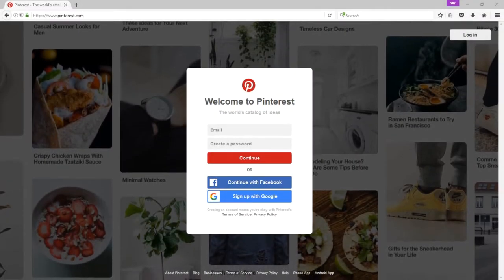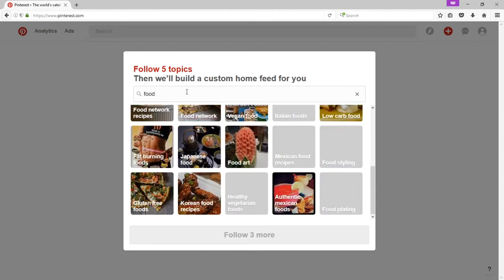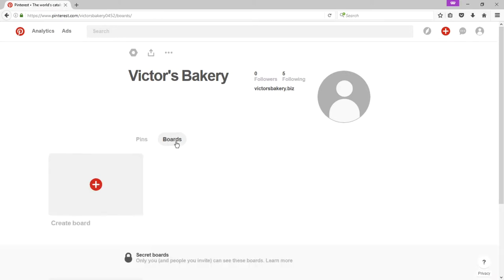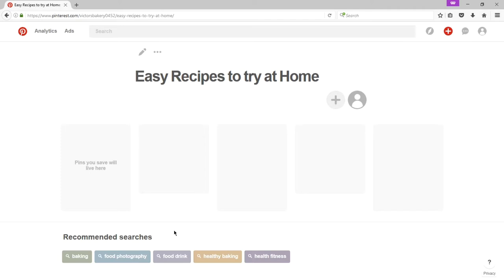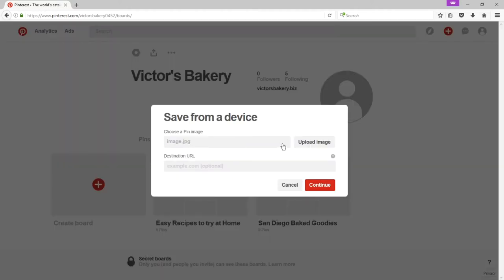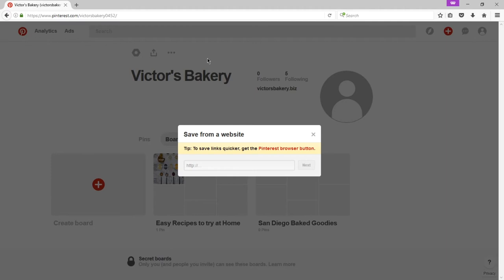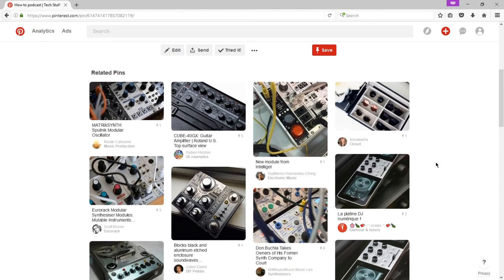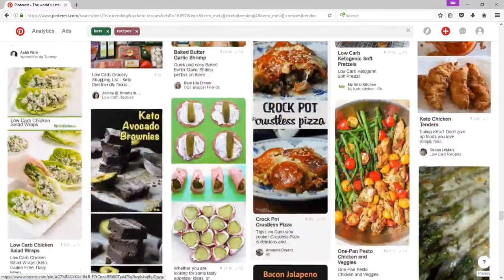Social Media for Your Business Week 4 - Pinterest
A look at setting up Pinterest for businesses and strategies to get engagement.